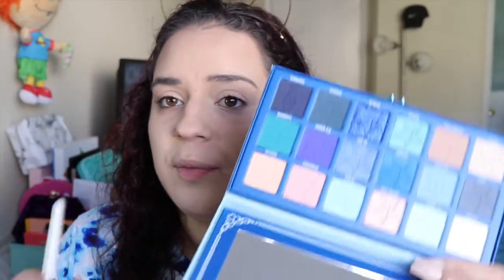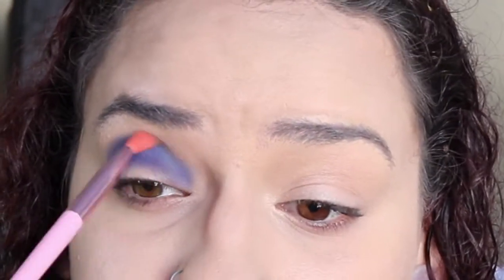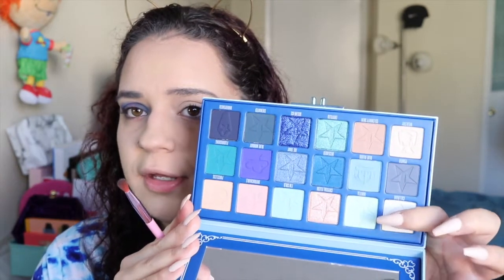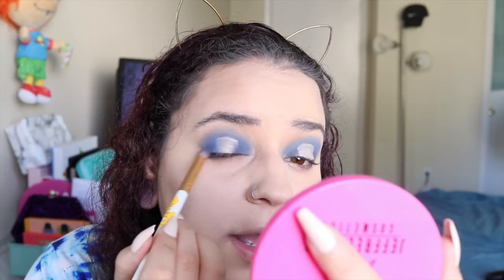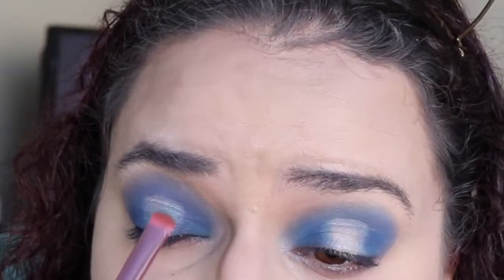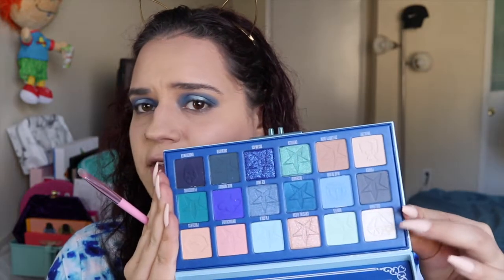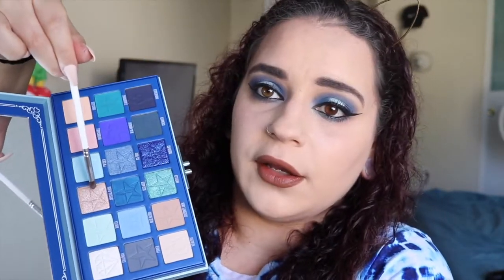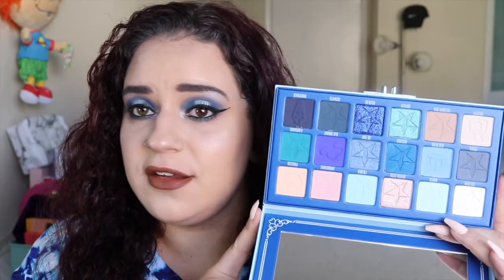JSC BlueBlood Palette Look + First Impressions!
FTC: none.

Whats on your face!?
Primer: Purlisse Matcha green tea antioxidant priming moisturizer
Base/Foundation: Becca Ultimate coverage 24hr foundation in the shades "Alabaster & Driftwood"
Concealer: Juvias Place #19
setting powder: Pretty Vulger the powder room translucent powder
Bronzer: Cover FX "perfecto face palette" Light-medium
Highlight: JSC Brain freeze palette shades "freeze tag & cold shoulder*
Eyebrows: Too faced chocolate brownie pencil
eyeliner: Patrick Stars one size "Point made" liquid eyeliner pen & Realher i am amazing black eyeliner pencil
Lips: Ofra X Madison Miller in "Oh My RY RY
Mascara: Beautyforreal HI-DEF mascara
Setting Spray: Morphe matte setting mist